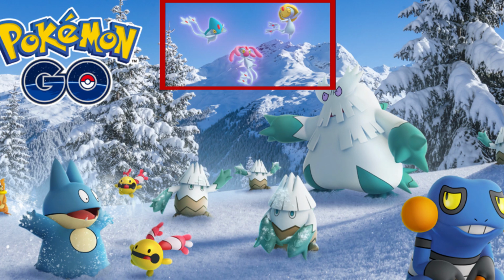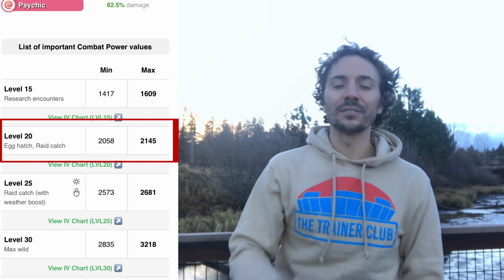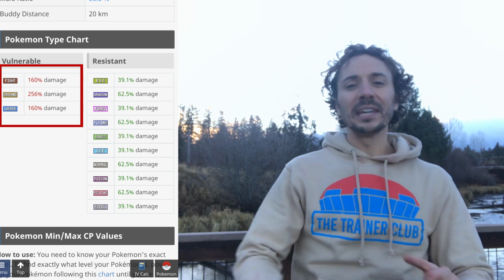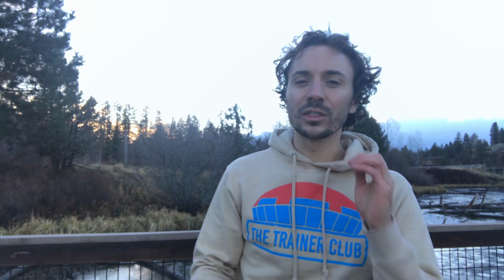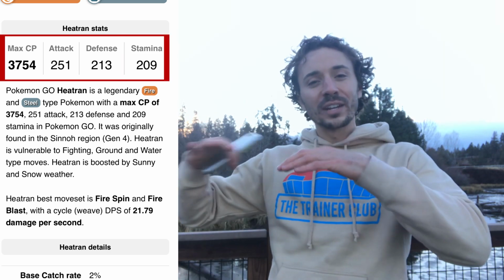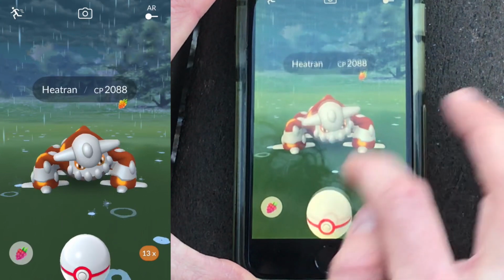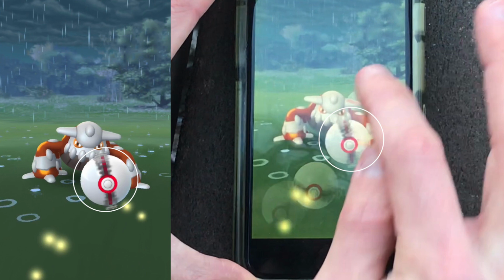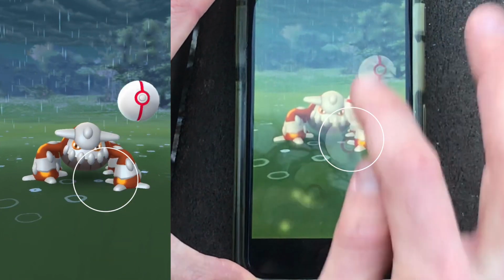HEATRAN Excellent Throws EVERY TIME! How To Hit More Excellent Throws in Pokemon Go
Heatran, the legendary pokemon raid boss, is now live in pokemon go. In this video, we will break down how to hit excellent throws every time to help you catch more Heatran easier. We will also cover the 100 percent iv for Heatran under normal conditions and weather boosted. Everything you need to catch Heatran.. we have you covered.

Related Pokemon Raid Bosses:
Regigigas pokemon go
Darkrai pokemon go
Dialga pokémon go
Arceus Pokemon Go
Palkia Pokemon Go
Giratina Pokemon Go
Cresselia Pokemon Go

This channel truly is your top spot to get ALL the inside information on Becoming the Best Pokemon Go Trainer You can Be.

For those who are up to excelling, you will become a Pokemon Go Master too.

The Trainer Club Pokemon Go

The Trainer Club - Excellent throws, tips and mastery of Pokemon Go